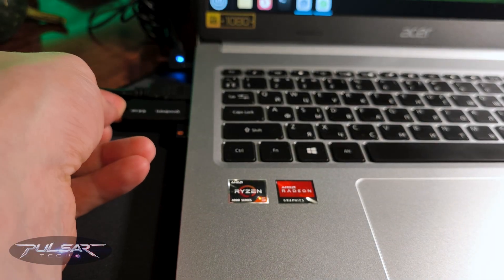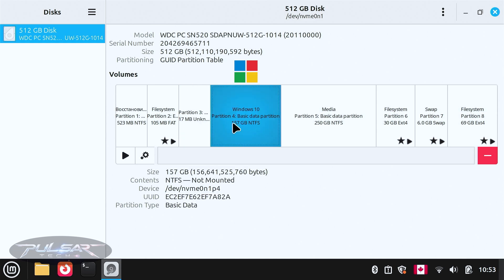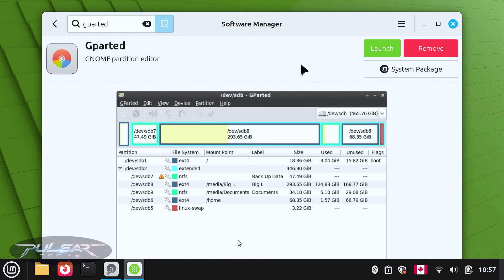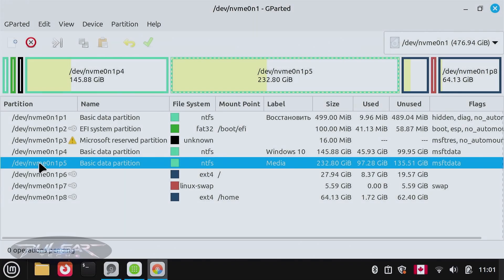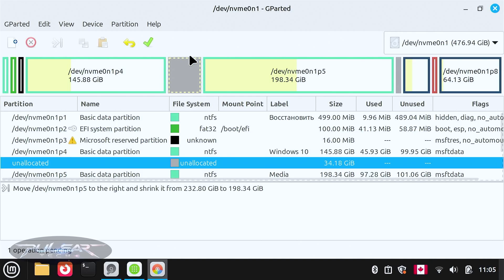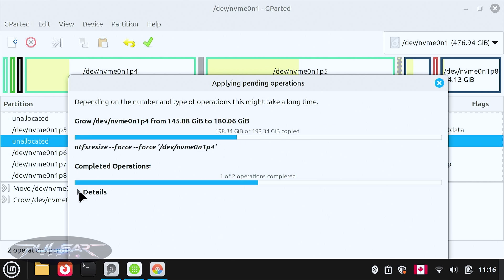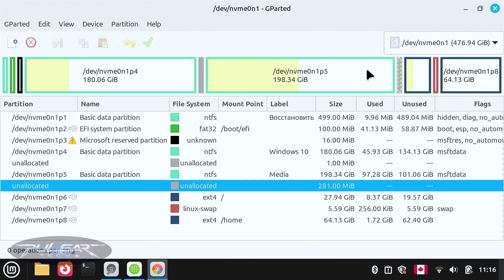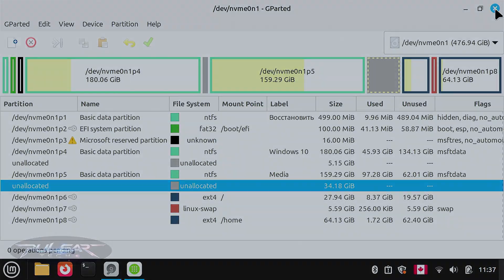How to Extend or Shrink Partitions in Linux Mint Using GParted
In this step-by-step beginner-friendly tutorial, I’ll show you how to shrink and extend disk partitions in Linux Mint using GParted.

We’ll cover two real-world scenarios:
✅How to extend your Windows system (C:) partition safely using GParted from Linux Mint.
✅How to extend your Linux Mint Root partition when you’re running out of space.

You’ll learn how to boot into Linux Mint, launch GParted, identify the right drives, resize partitions without losing data, and apply changes safely.  Perfect for dual-boot users, Linux beginners, or anyone needing to manage partitions easily.

📌 Timestamps:
00:00 – Intro
00:42 – My Current Setup
03:39 – Scenario 1: Extend Windows System (C:) Partition
06:08 – Step 1: Create Unallocated Space
08:18 – Step 2: Extend Windows System (C:) Partition
10:57 – Scenario 2: Extend Linux Mint Root Partition
14:13 – Step 3: Boot From Live USB